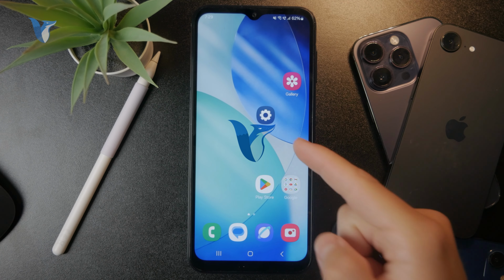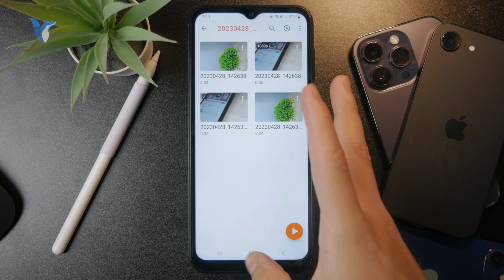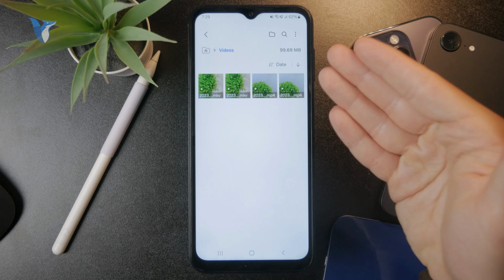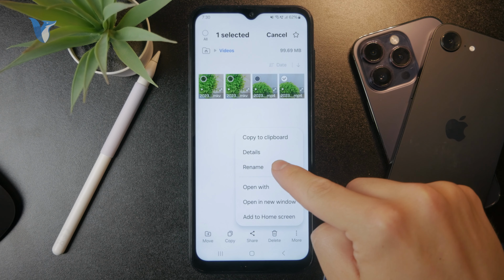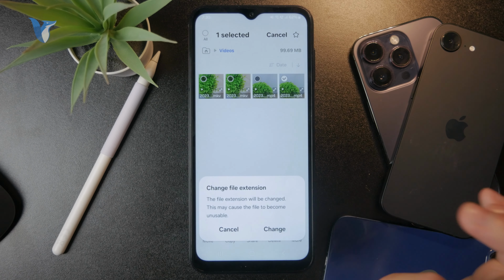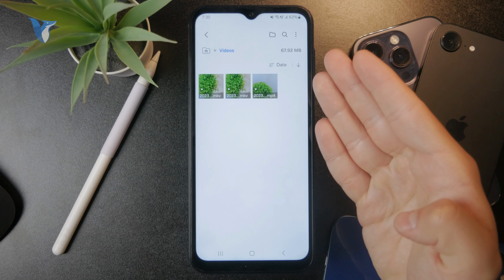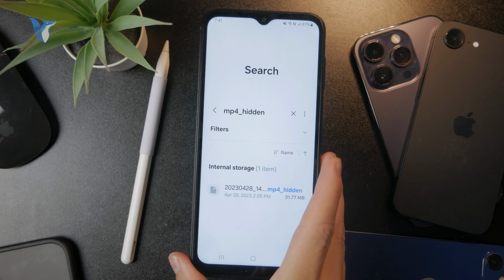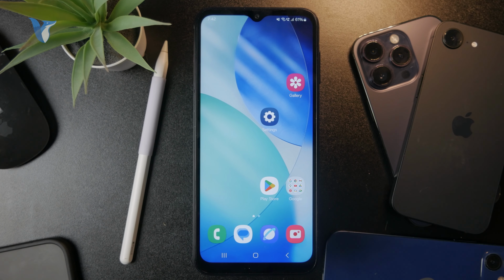How to Hide Video in VLC Player Android (tutorial)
Learn how to keep your media private by using the built-in "Private Folder" feature and media masking settings within the VLC for Android app to hide specific videos from your main library.